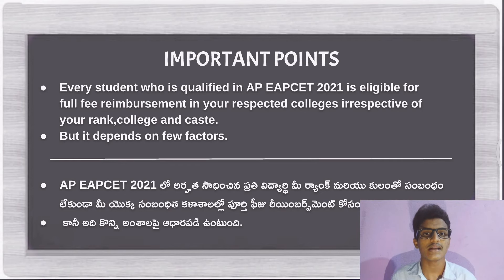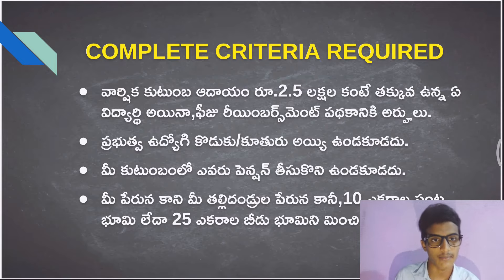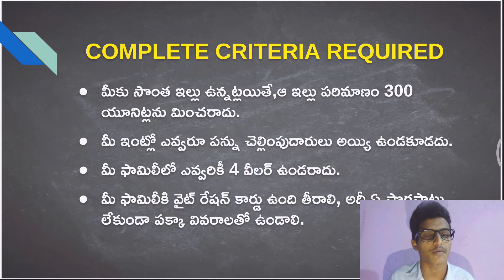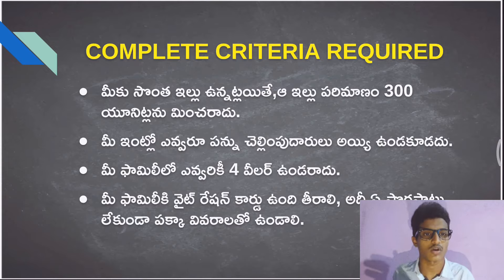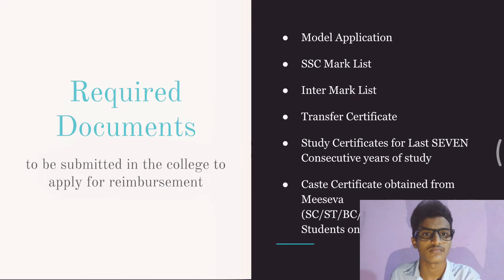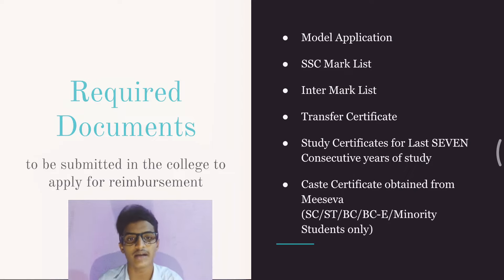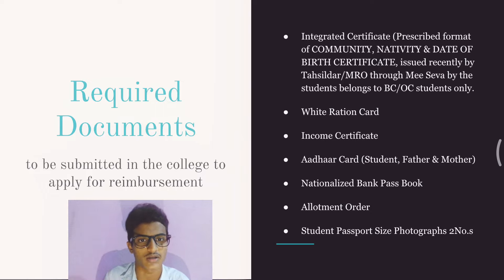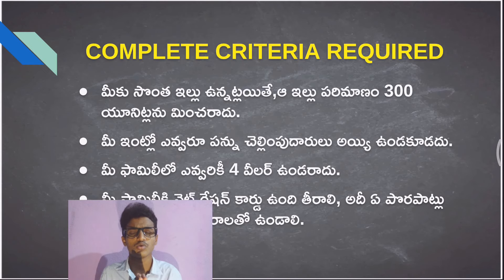Full Fee Reimbursement | Complete Details & Criteria | AP EAPCET 2021 | Hruthik Ram | Support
**Even a Single Rupee will be used for Students Purpose or for Charity**

ALL THE BEST Guys for Your Bright FUTRE !

Urs Truly,
from KMEC

Please Like👍 this Video👆👆 for Boosting us to make some more videos.

Landed for the 1st time?

Do share this valuable Video among your classmates⏩⏩

Comment your Opinion in the Chat Box.